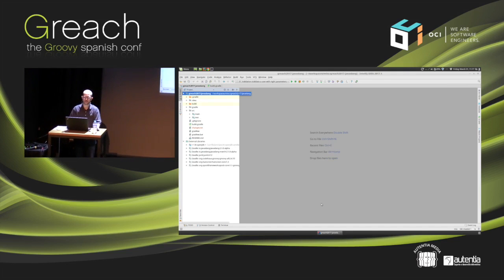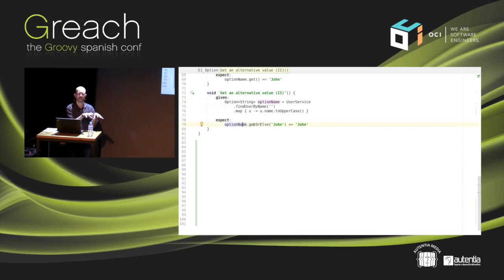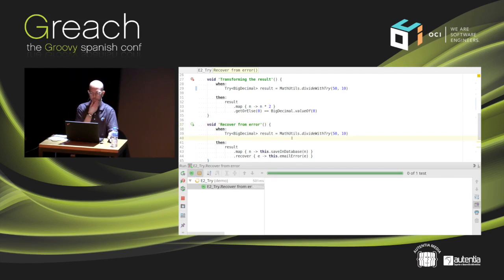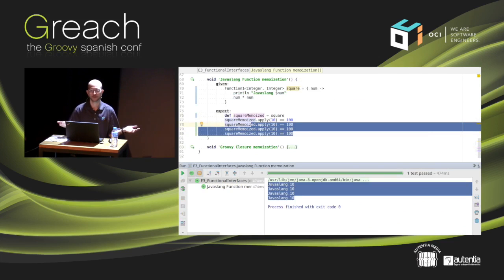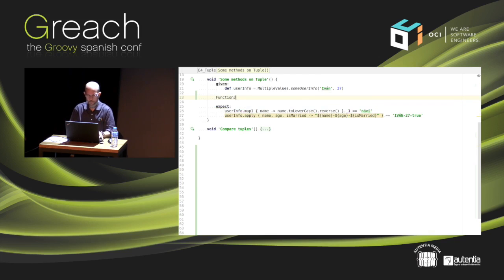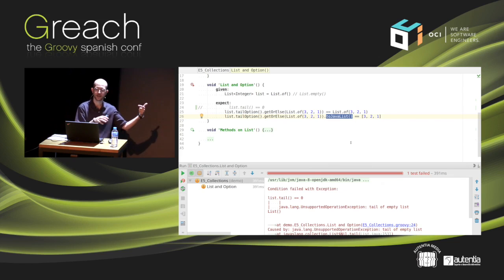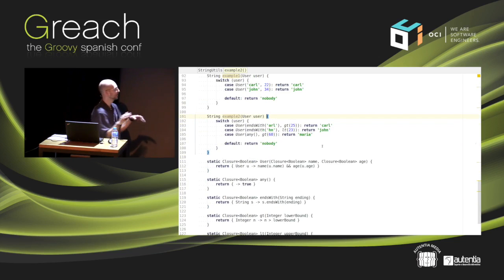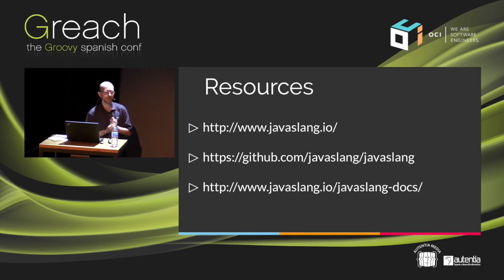Javaslang & Groovy: The best of both worlds - Iván López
We all know that writing Java code can be verbose and boring, that’s why we use Groovy. But even using Groovy some times our code is not as clean as we would like to be.

In this talk you’ll learn how you can improve your code using Javaslang and Groovy. Javaslang is a Java library that helps to reduce the amount of code and increase the robustness using a functional approach. I won’t talk about mondads, functors and all those buzzwords related to the functional programming. Everything will be practical Groovy examples that you can use in your daily work.